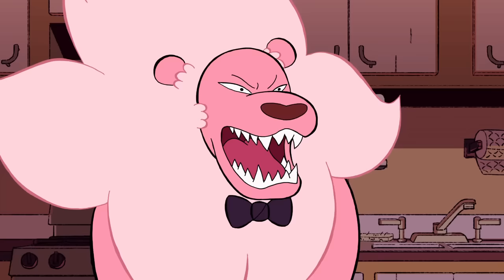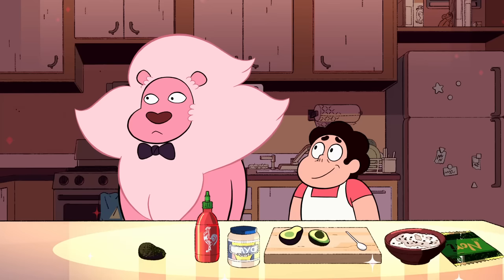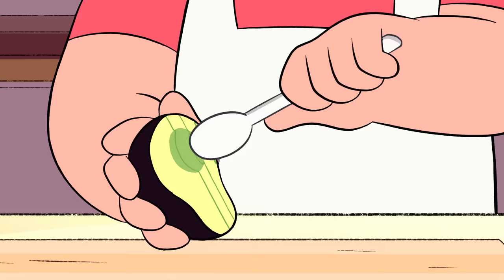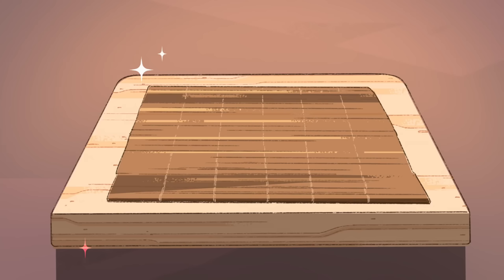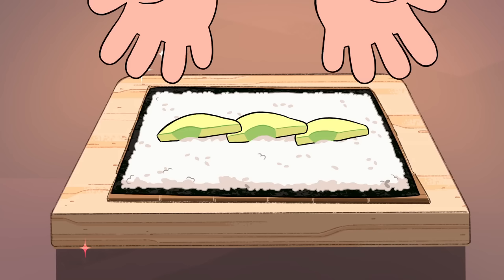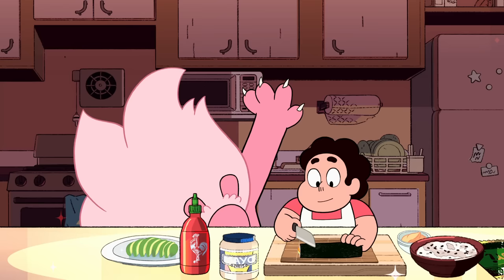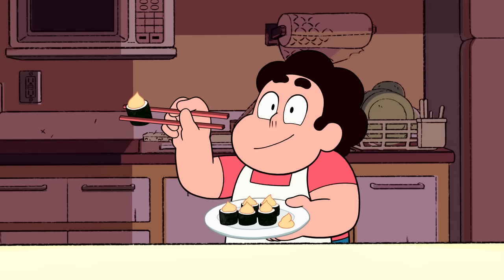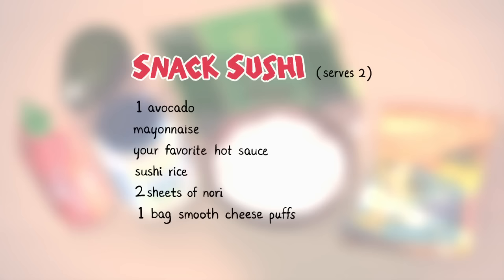Cooking With Lion: Snack Sushi | Steven Universe | Cartoon Network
Learn how to make snack sushi with Steven and Lion!

About Steven Universe:
Introducing the Crystal Gems! Garnet, Amethyst, Pearl… and Steven. Steven might not know how to use the magical powers that come out of his bellybutton, but that doesn’t stop him from joining the Gems on their magical adventures!

About Cartoon Network:
Welcome to the Cartoon Network YouTube Channel, the destination for all of your favorite cartoons and videos. Watch clips from shows like Teen Titans Go!, Steven Universe, Clarence, Adventure Time, Uncle Grandpa, The Amazing World of Gumball and more!